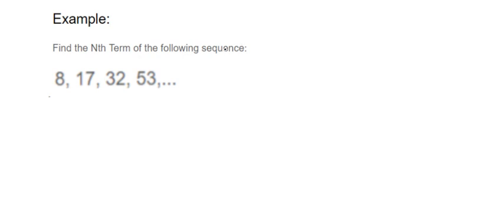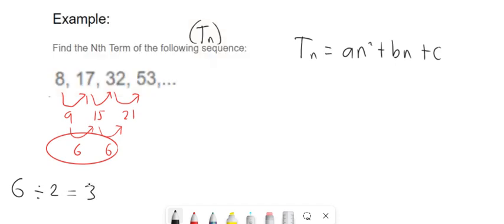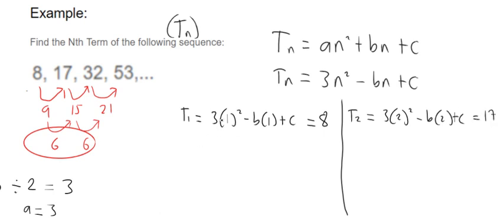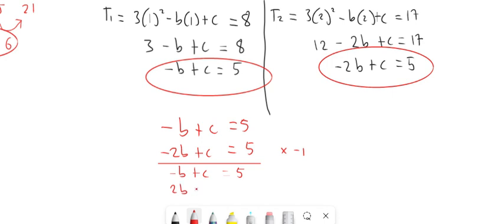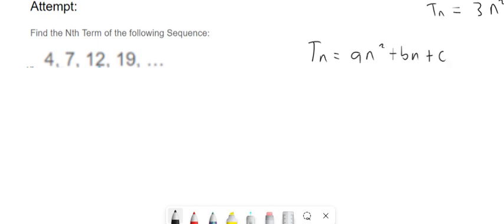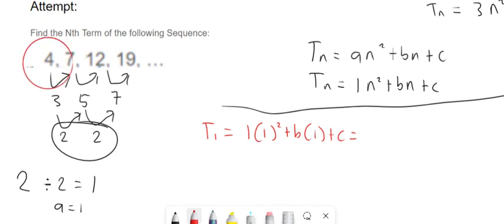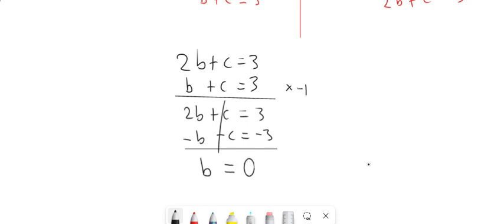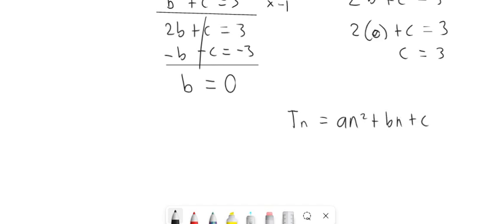Nth Term of a Quadratic Sequence